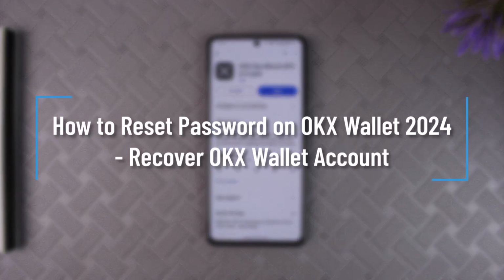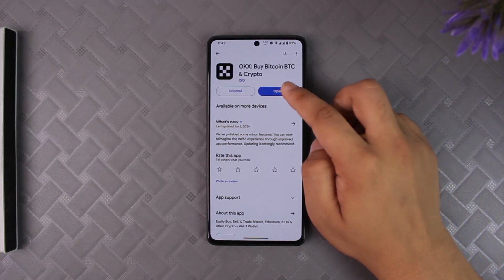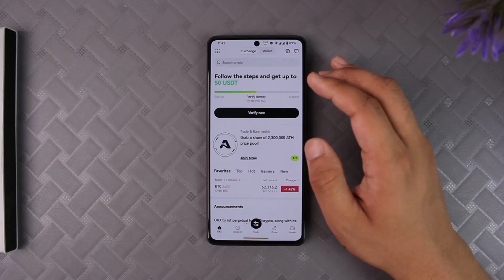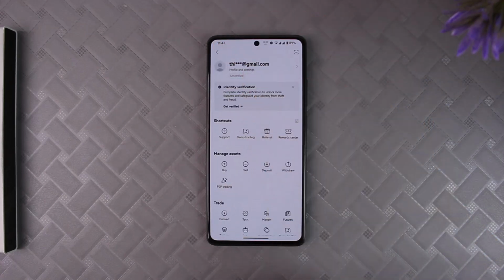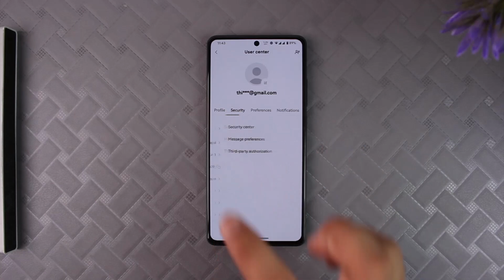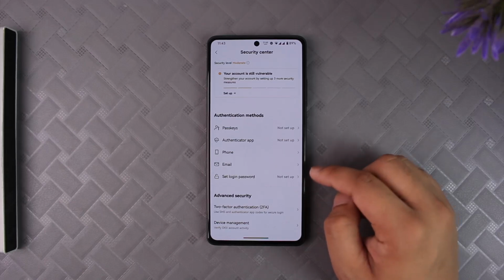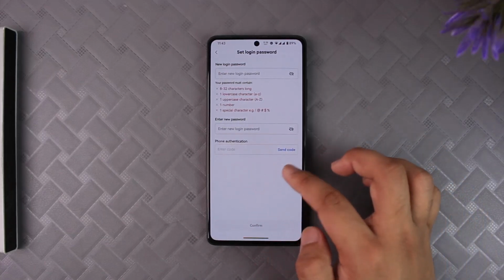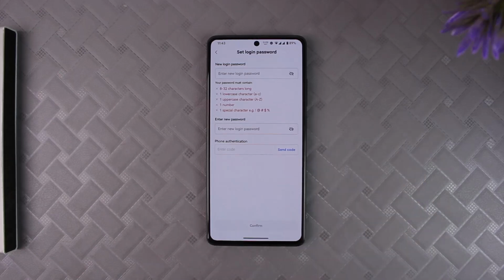How to Reset Password on OKX Wallet 2024 - Recover OKX Wallet Account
This video demonstrates how to reset your password on the OKX wallet app. It guides you through the steps of accessing the security center within the app, verifying your phone number, and creating a new login password. The video emphasizes that this process is only applicable if you have previously set up a password for your account.

Chapters:
0:00 Introduction
0:17 Accessing the Security Center
0:34 Verifying Phone Number
0:47 Creating a New Password
0:55 Conclusion